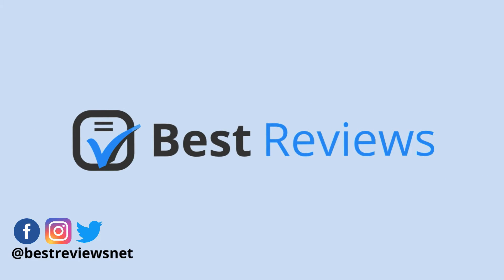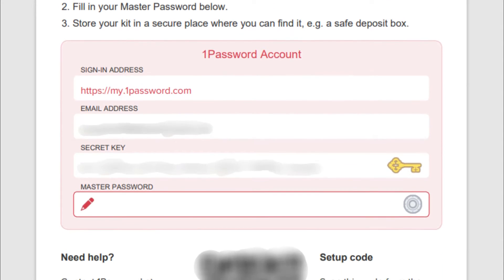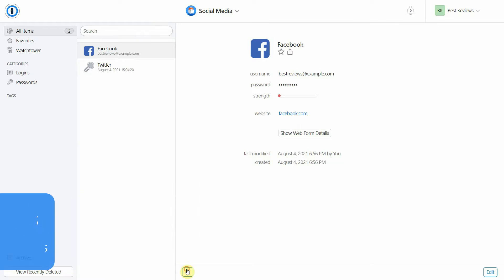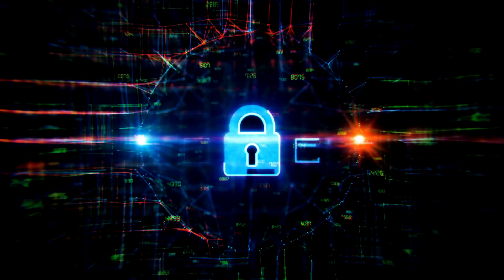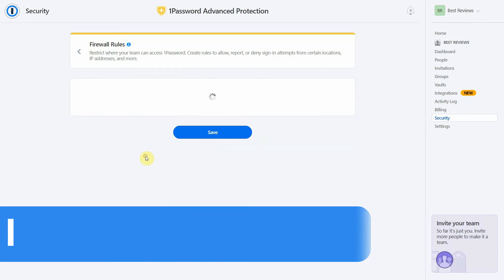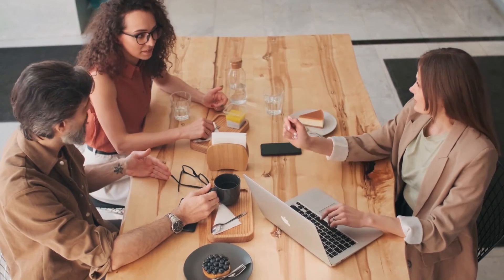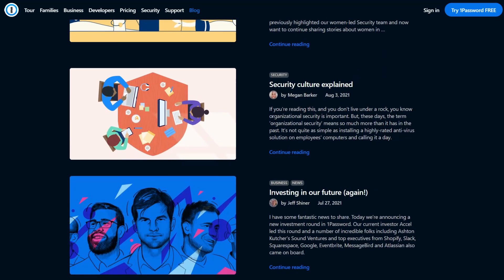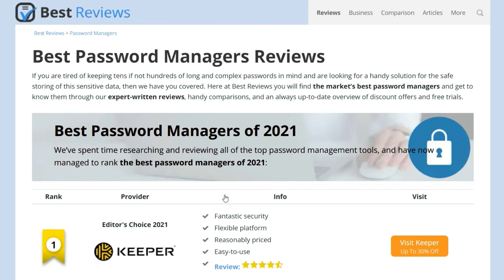1Password Review | Best Password Managers Reviews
In this video, we look at one of the best passwordmanagers on the market – @1PasswordVideos. Find out why this comprehensive and user-friendly software can easily become your go-to app for protecting your online identity. Plus, we’ll look at how 1Password guarantees your onlinesecurity, how to get a freetrial to test everything out at zero cost, and how to save on your subscription.

⏱️ Time Stamps

0:00 - Introduction
0:39 - Walkthrough
1:43 - Features
3:40 - Pricing, Trials & Deals
4:43 - Customer Support
5:22 - Conclusion